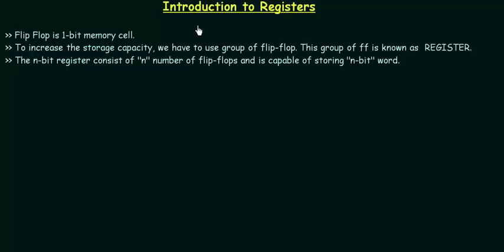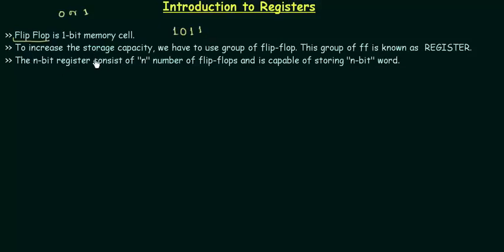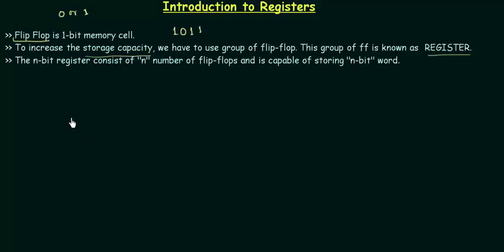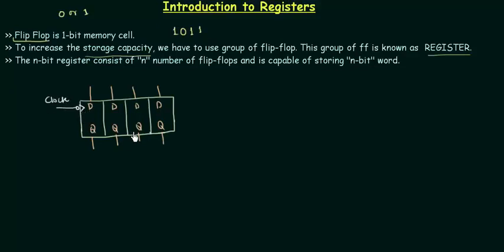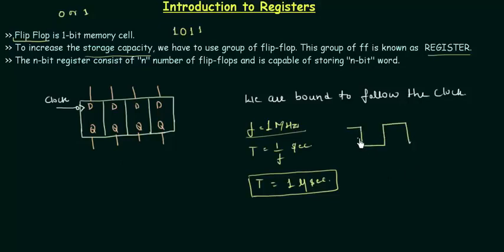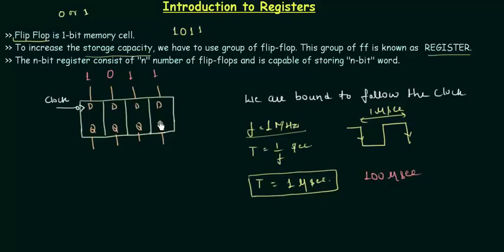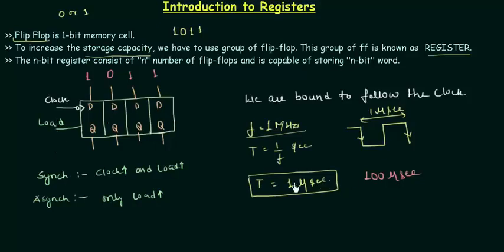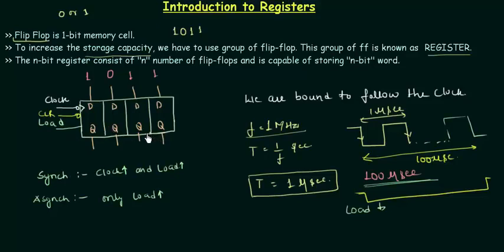Introduction to Registers